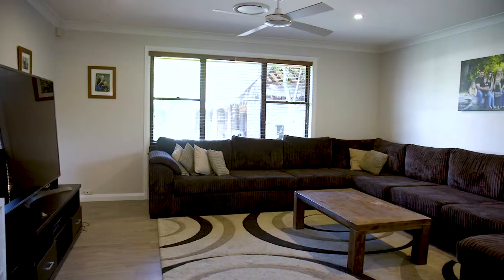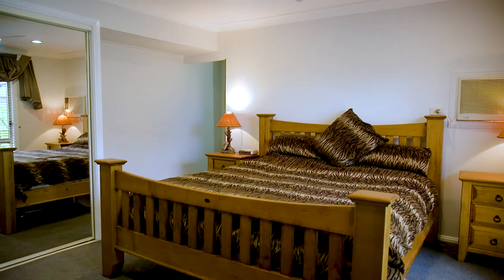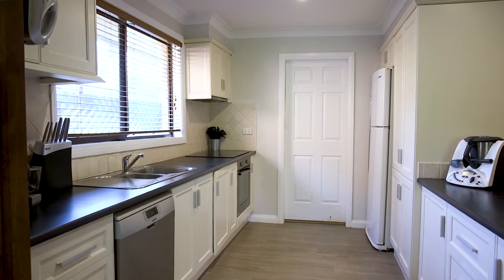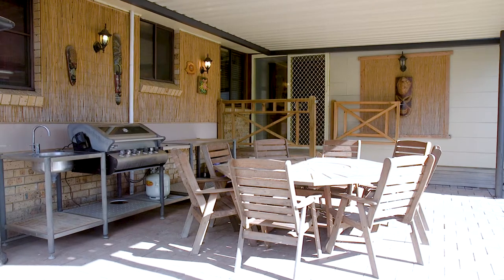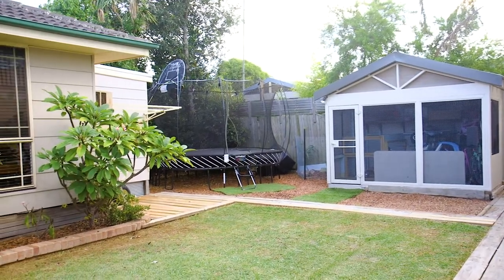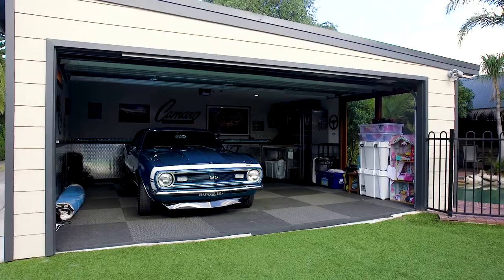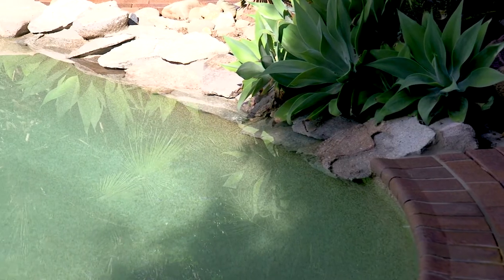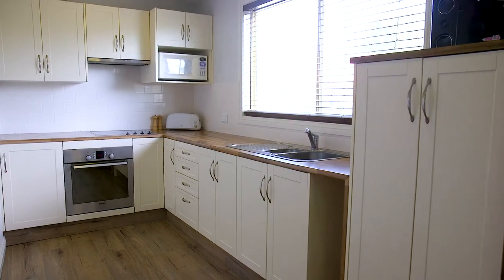Property Intelligence Media - Call us on 1300 20 30 38 - 25 Plimsoll Street, McGraths Hill